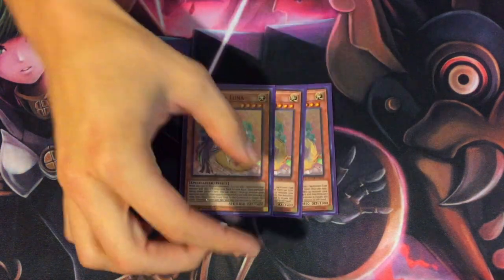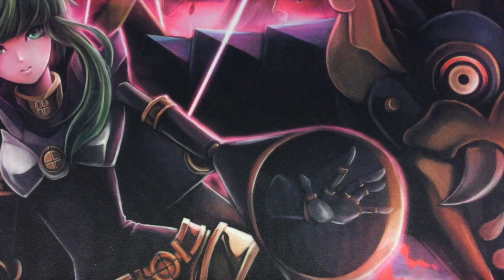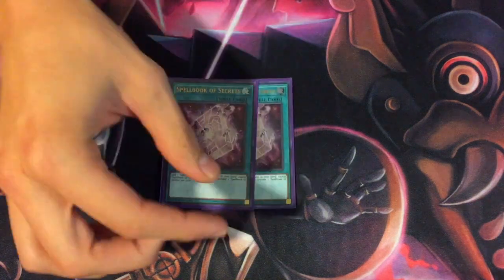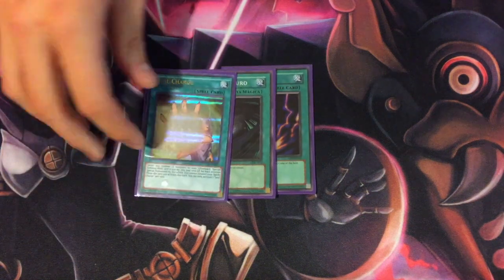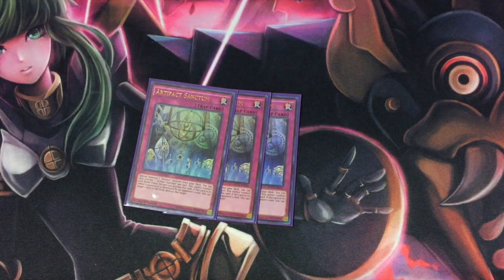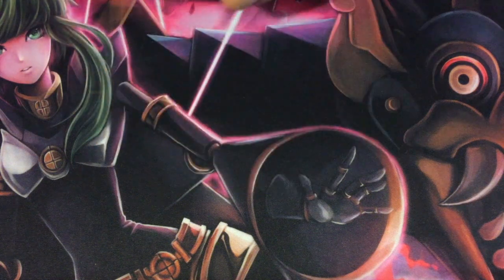YUGIOH! *UPDATED* ANTIMETA Windwitch Luna Artifact Deck Profile November 2017!!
If you can't BEAT em, STUN em...

Check out p2Collectibles' Ebay for deals on cards: